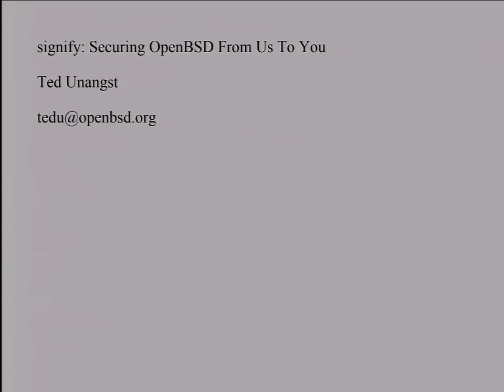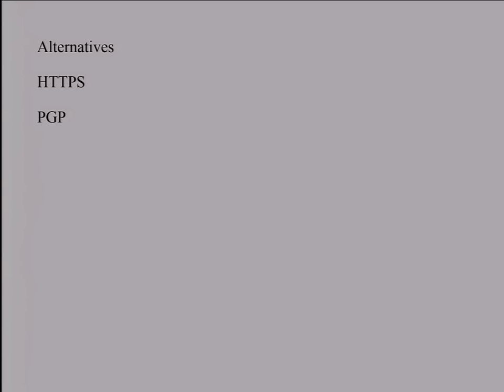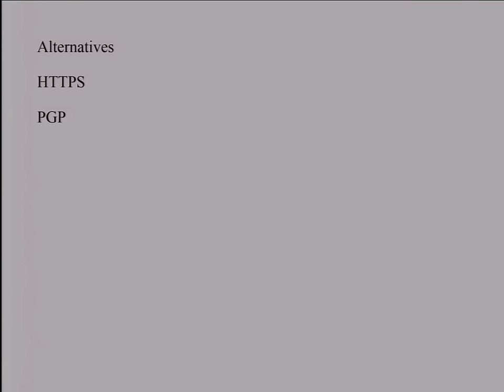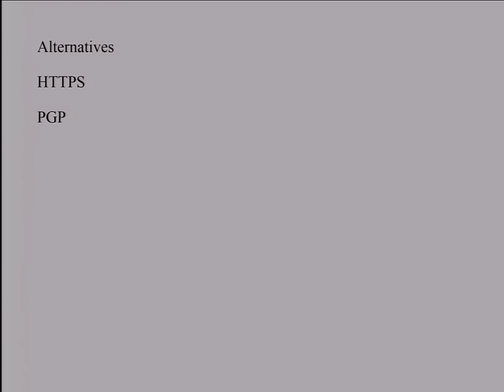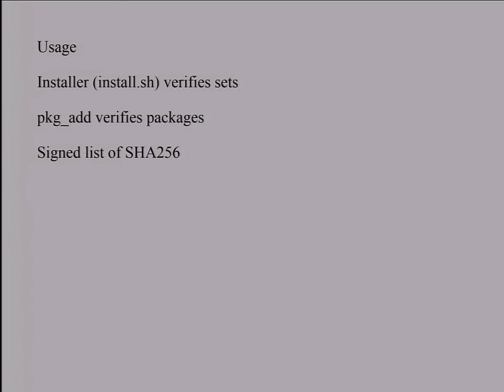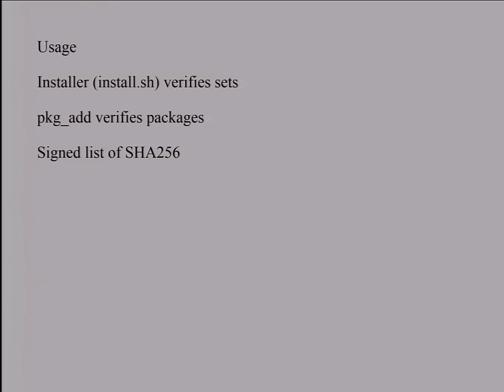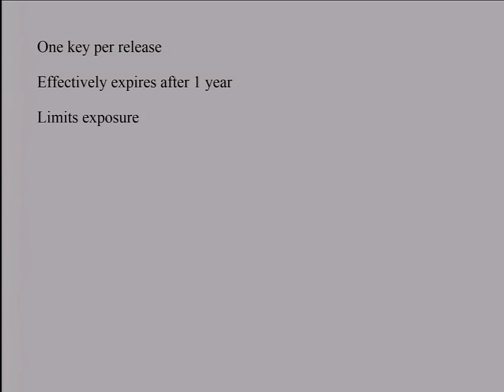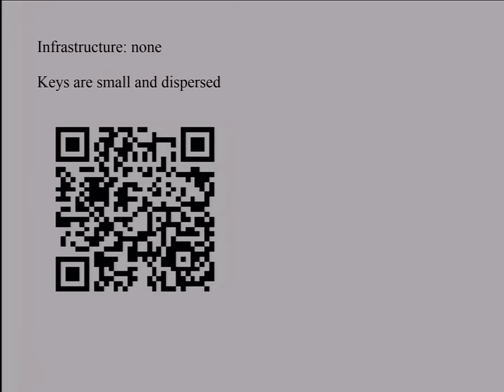signify: Securing OpenBSD From Us To You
by Ted Unangst

OpenBSD introduced the signify tool to cryptographically sign and verify releases one year ago.

I'll talk about the design and implementation of the tool, how the OpenBSD project uses it, the necessary changes to the release process to incorporate signify, and other lessons learned in the past year.